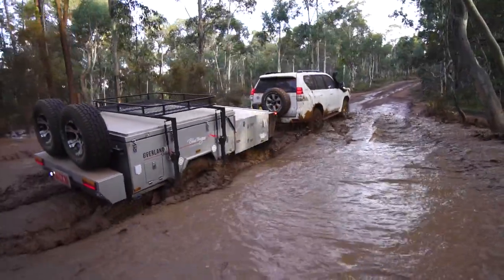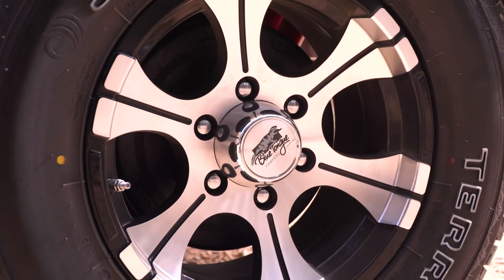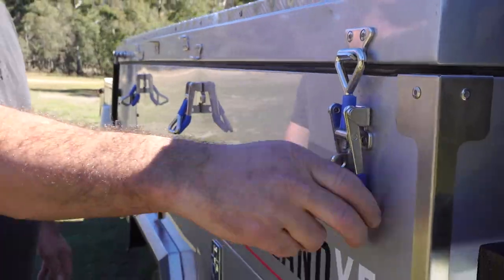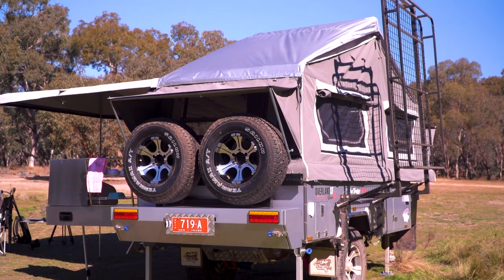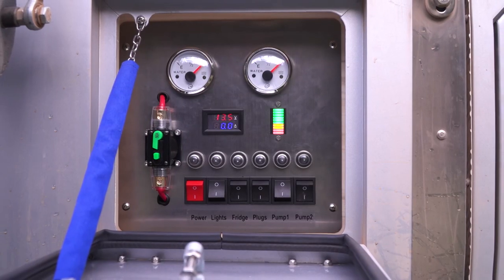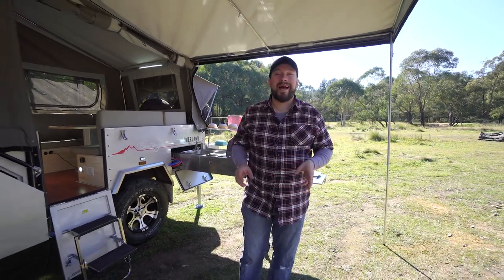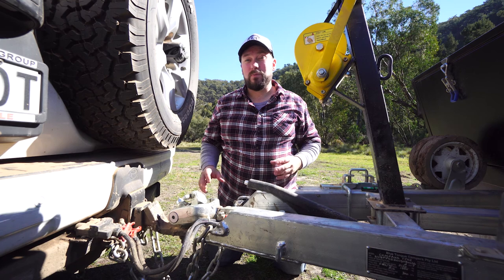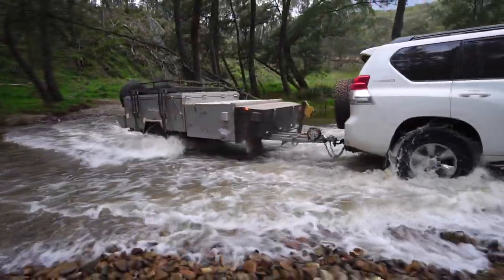Overland XF FULL PROMO VID